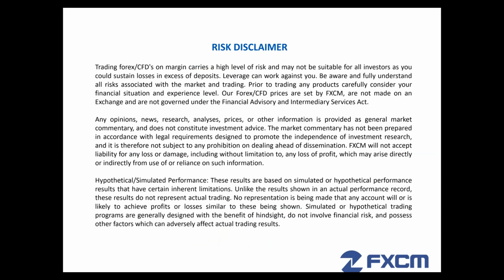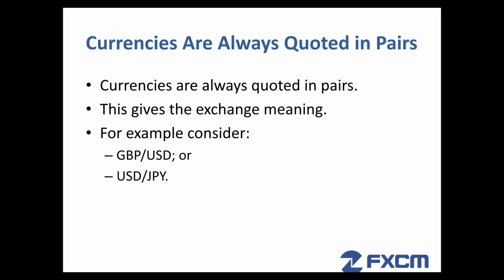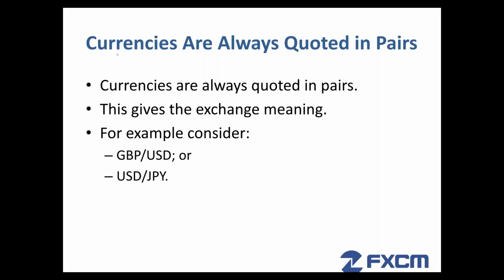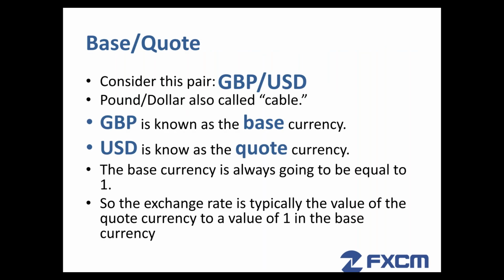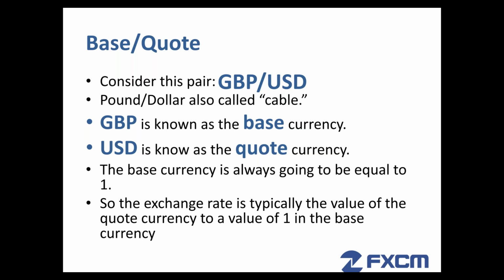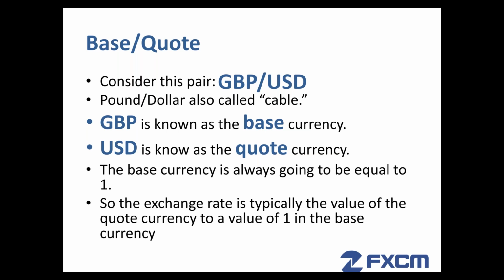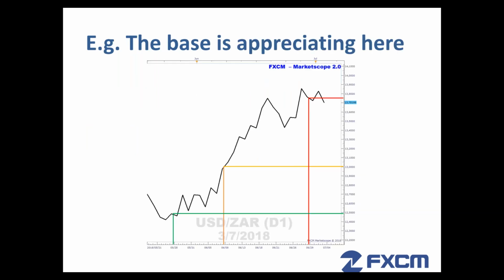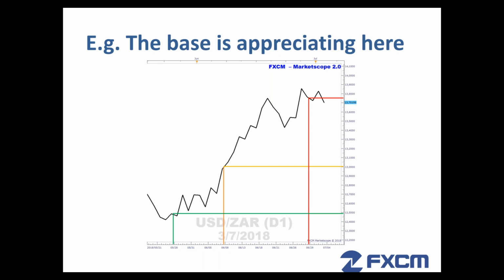Part 3 Base Currency & Quote Currency - FXCM South Africa Education